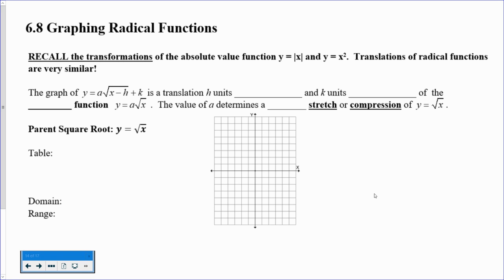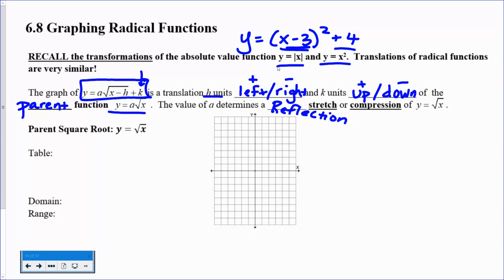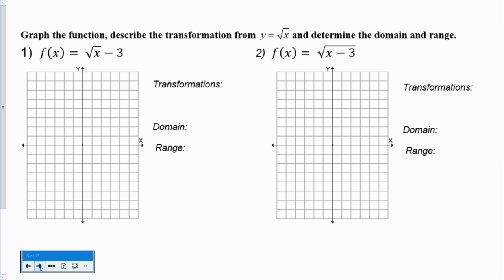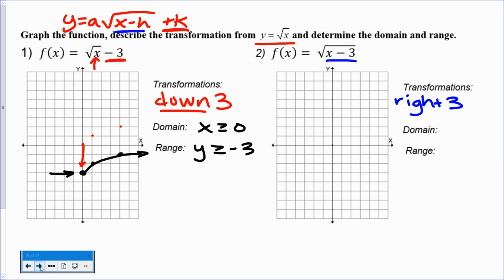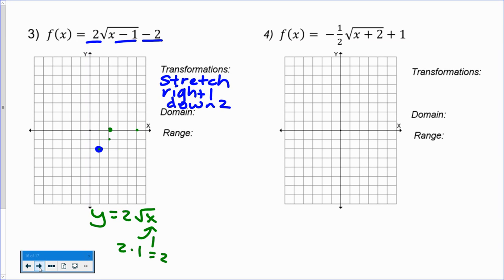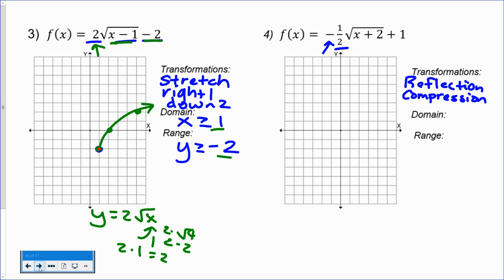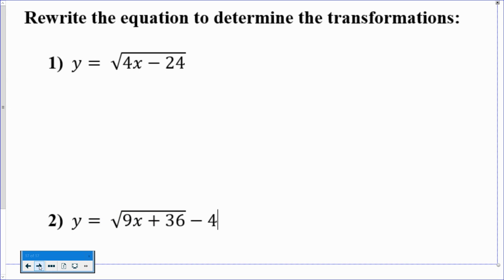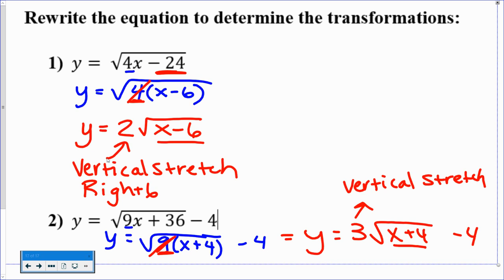6.8 Graphing Radical Functions